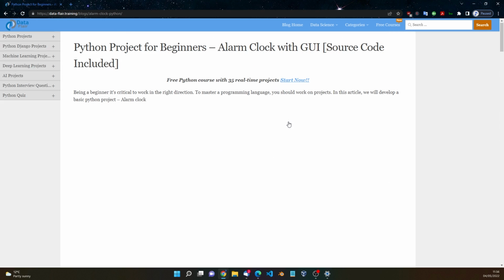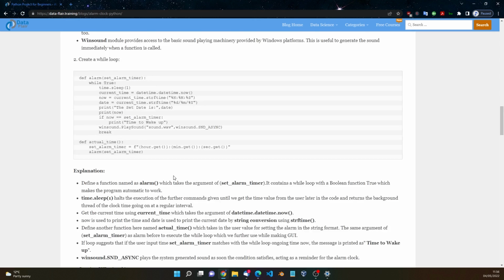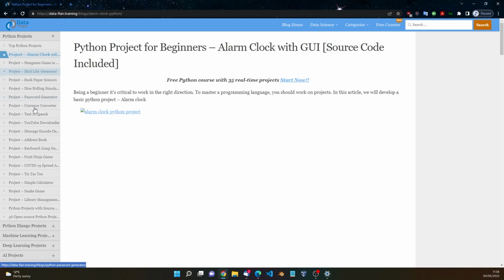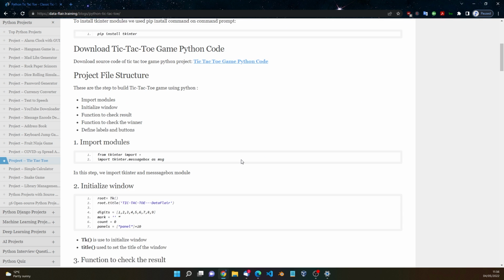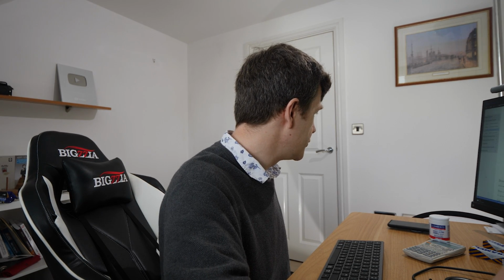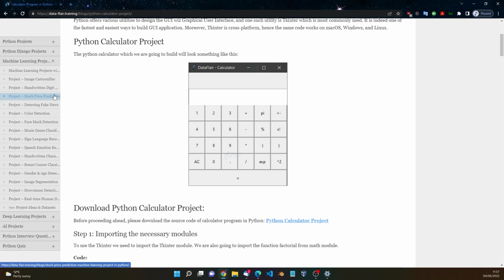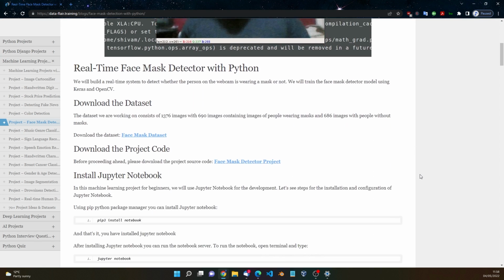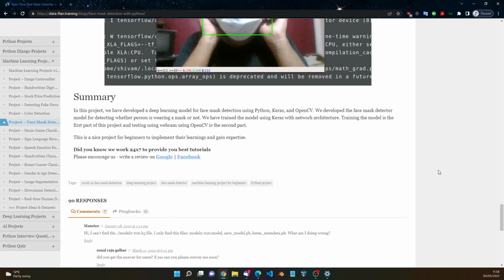100 great Python Projects. Learn faster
It can be hard to find project ideas when you're learning to code. But projects are essential, you won't learn without doing them. Here's a list of great projects:

📗 Python Crash Course 2nd Edition
📘 Automate the Boring Stuff with Python
📙 Python Basics - A Practical Introduction to Python 3
📕 Python Programming An Introduction to Computer Science
📗 Invent Your Own Computer Games with Python

(This is a great introduction to python)

⚙ My Gear
💡 BenQ Screen Bar Desk Light
🎧 Sony Noise Cancelling Headphones